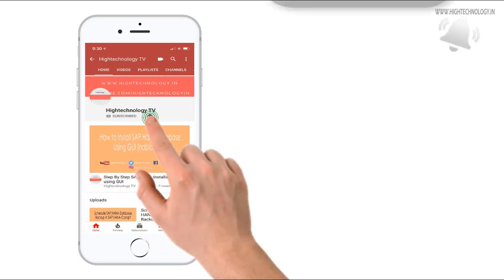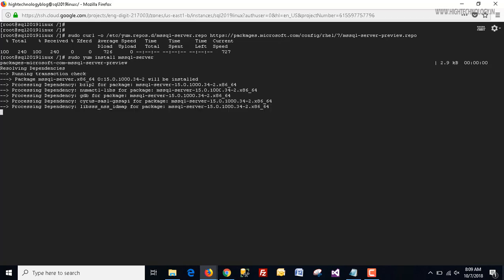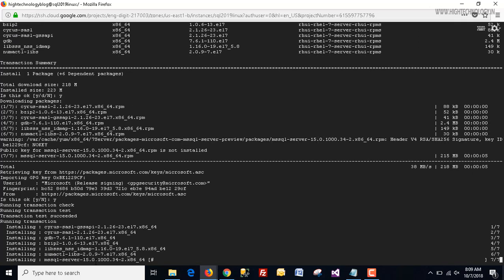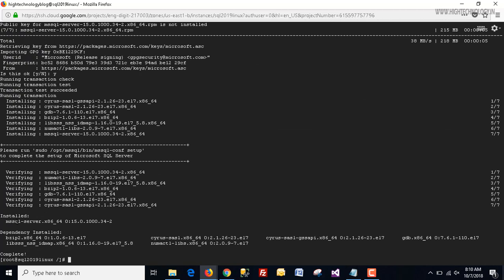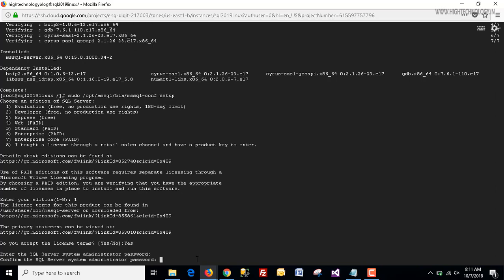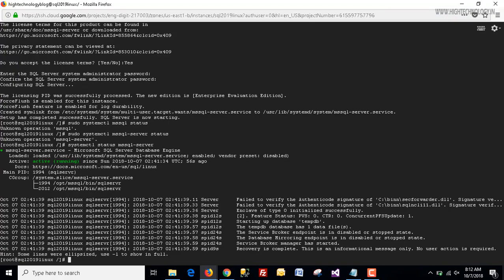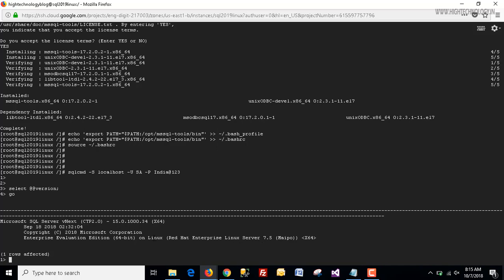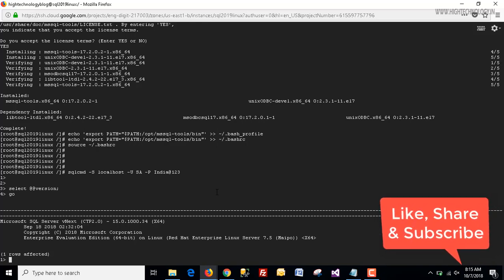how to install sql server on linux | how to install sql server in linux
how to install sql server on linux . how to install sql server in linux- In this video I will show you how to install sql server 2019 on linux. Installation of sql server in linux is easy and straight forward. You just have to execute a few commands to install sql server in linux. how to install sql server 2019 in linux. sql server on linux installation. sql server on linux tutorial. sql server on linux.